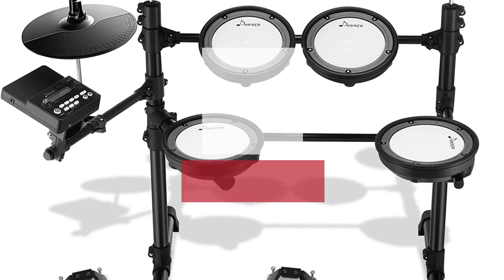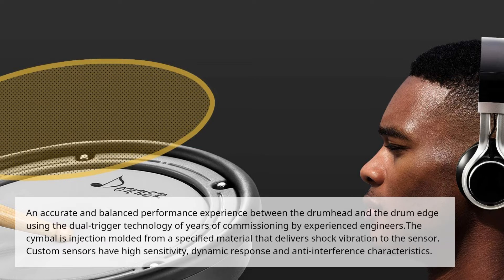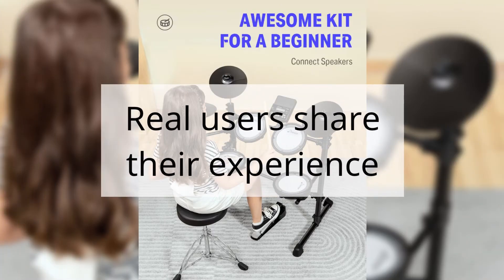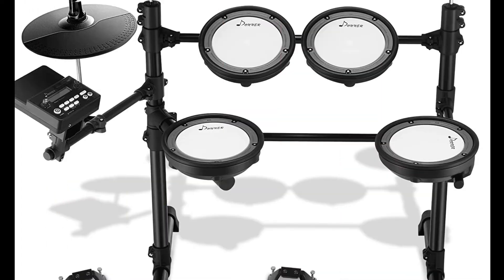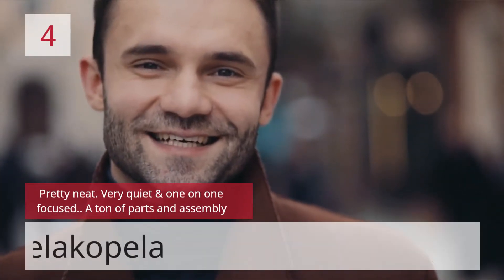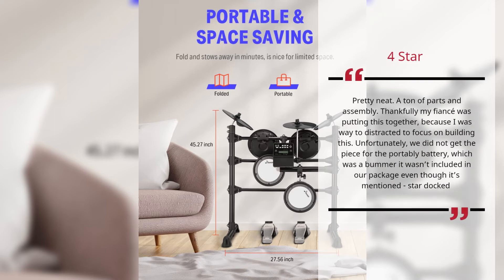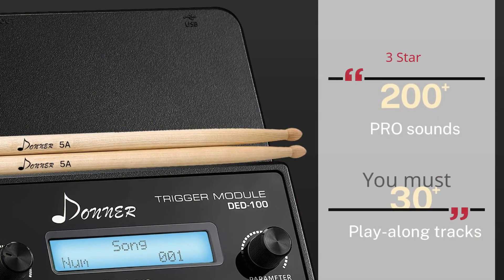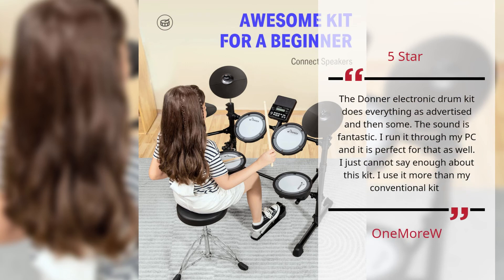Donner DED 100 Electronic Drum Set, Mesh Electric Drum Set with 195 Sounds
AWESOME KIT FOR A BEGINNER- Loyal to the acoustic drum sampling of the Real drum, test and adjust the details of each timbre repeatedly, Donner electric drum set making the sound more realistic and excellent, shorten the shock response to the extreme to avoid the sound delay. Donner electric drum kit for adultsCan practice at home or for band performances！
FEEL THE DIFFERENCE MESH CAN MADE- The electronic drum set with the more delicate 8-inch all mesh drumhead, the feel is close to the real drum, Donner electric drums helping you to practice as a good drummer.
MORE STABLE＆ SAFE- The electronic drum set with the 10-inch silicone cymbal has a stable and well-distributed tone response at any position of the cymbal. The electric drums with the collapsible iron metal stand is more stable and safe.
FEATURE-RICH- Donner electric drum set with 200 timbre, 20 demo songs, 20 Preset tones, can be connected to MP3 to play songs. Easy to practice, wearing headphones will not disturb others.
💛GIFT TO YOUR LOVER- Donner DED-100 electric drum set with 8’’ Tom-tom×3, 8’’ Snare×1, 10’’ Hi-Hat×1, 10’’ Ride ×1, 10’’ Crash×1,8", Kick Pedal×1, Hi-Hat Pedal×1